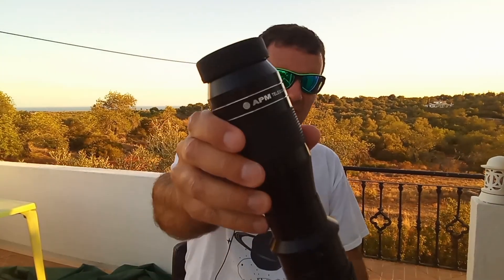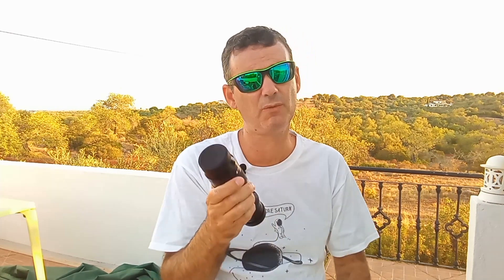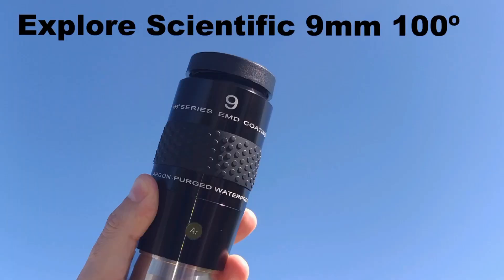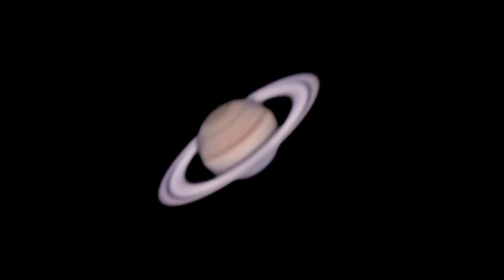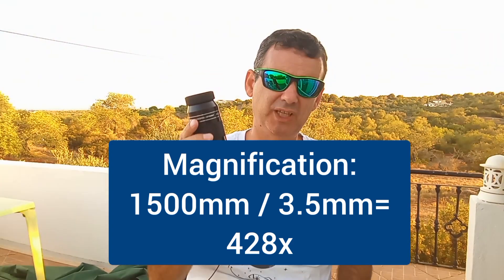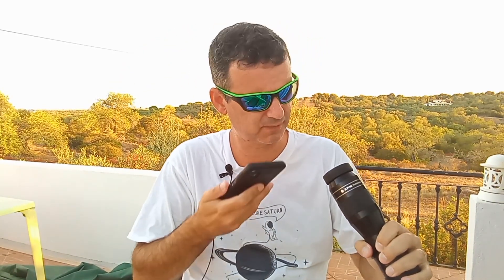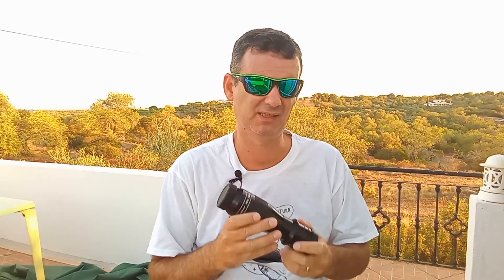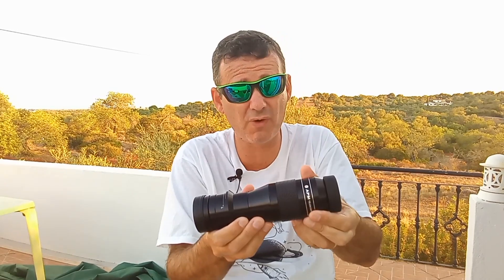HUGE magnification for PLANETS with APM XWA 3.5mm 110° Telescope Eyepiece Review with Jupiter Planet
The answer to many questions about this telescope eyepiece. In this video you'll find a simple but direct approach about the value and qualities of this special product. Will it fit your needs? Find out and watch a real time Jupiter planet record with a smartphone and this eyepiece to judge for yourself. I've used a 12 inch dobsonian newtonian reflector telescope on a Geoptik Eartha Equatorial platform and a simple samsung smartphone without any adapter to record Jupiter planet.
You may also be interested to check my video review about the Explore Scientific 100º 9mm eyepiece